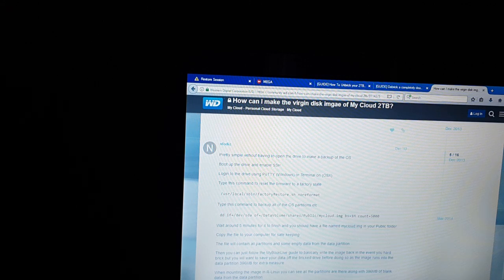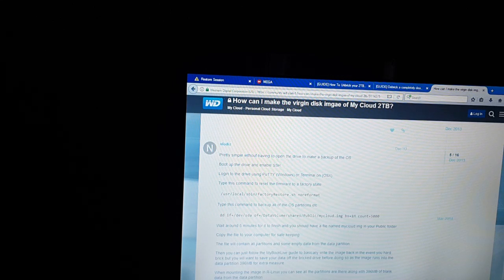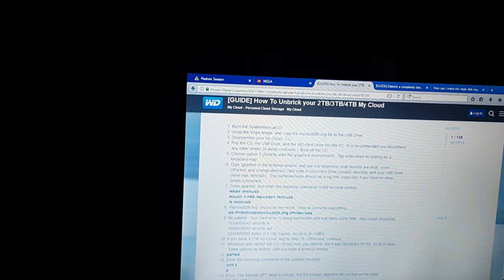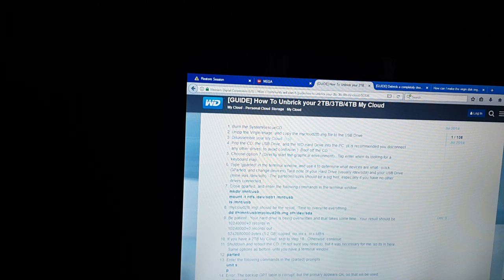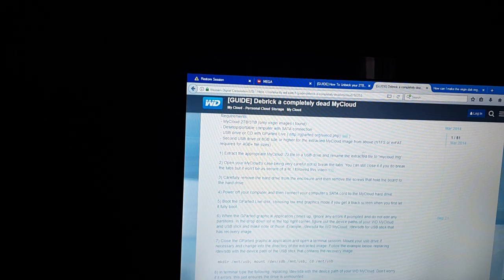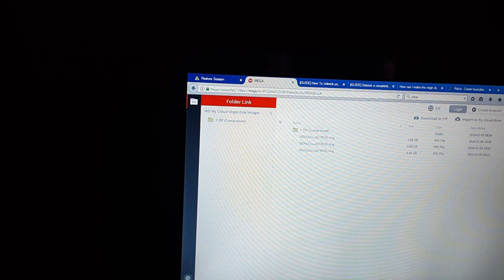WD My Cloud - Virgin Disk Images (2/3/4 TB)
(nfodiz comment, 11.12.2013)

Video Breakdown:

@ 00:00 - 01:16 -- Intro/Announcement

@ 01:17 - 02:16 -- VDI Capacities & Format (IMG vs. 7Z)

@ 02:17 - 03:17 -- File Naming Of VDI's

@ 03:18 - 03:48 -- 7-Zip Compression Notes

@ 03:49 - 04:09 -- Note On Making Your Own VDI (For The 6 & 8 TB My Cloud)

@ 04:10 - 04:41 -- Sharing/Sending (6/8 TB VDI To Me)

@ 04:42 - 06:10 -- Sharing 500 GB/1 TB & 10/12 TB VDI's

@ 06:11 - 06:44 -- 2 Guides On De-Bricking The WD My Cloud (Reference)

@ 06:45 - 07:29 -- Great Program For Making Bootable USB Flash Drives (Rufus)

@ 07:30 - 08:07 -- 2 & 3 TB VDI's Tested

@ 08:08 - 08:47 -- VDI's Virus/Trojan Horse Free (How To Check Additionally)

@ 08:48 - 10:38 -- Final Thoughts (Conclusion)